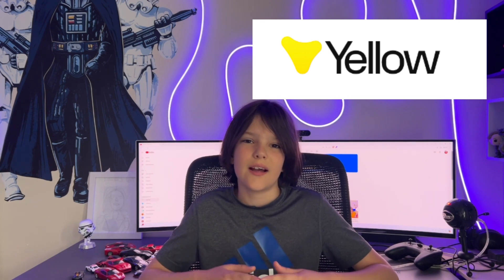Revolutionary Tech Update: Personal Flying Drones, Advanced 3D AI Character Generators, and More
1. Personal Flying Drones

2. Next-Gen 3D Character Creation

3. Advances in Molecular Modeling

4. Neuralink Developments

Join me as we explore these fascinating developments that are shaping our future, right here on ZakUak.